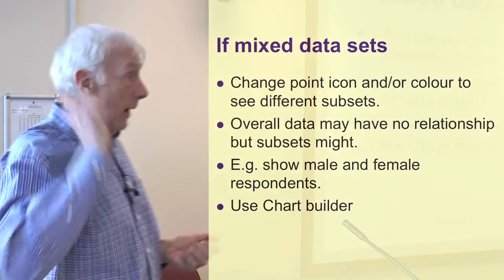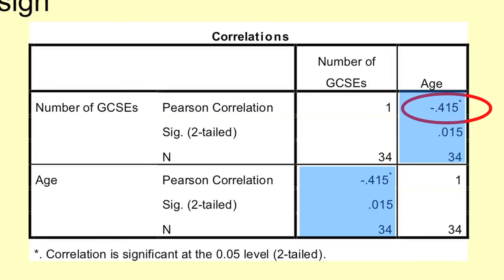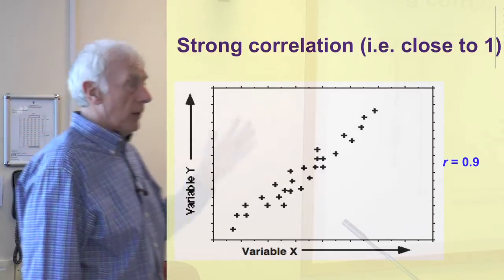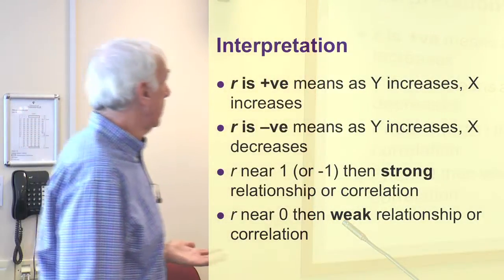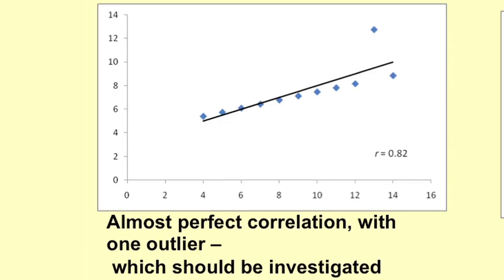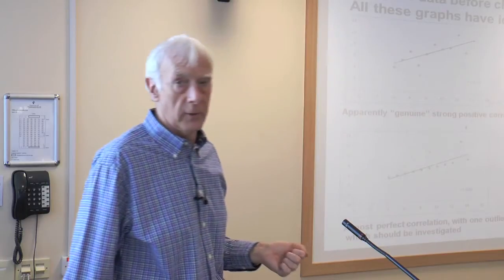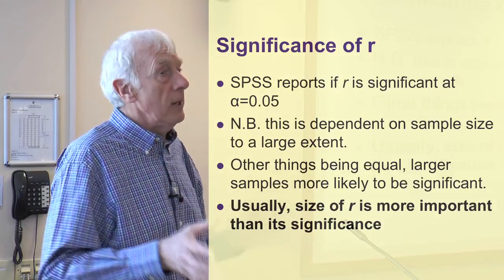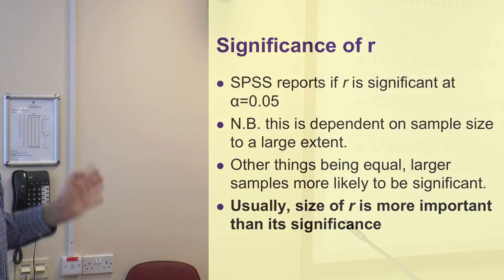Interpreting Pearson Correlation. Part 2 of 3 on Scattergrams and Correlation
A lecture on scattergrams (scatterplots) and correlation in quantitative research by Graham R Gibbs taken from a series on quantitative data analysis and statistics given to undergraduate students at the University of Huddersfield. This is part 2 of 3 and covers how to interpret the Pearson r correlation statistic and the relationship between the value of r and the statistical significance of the correlation.